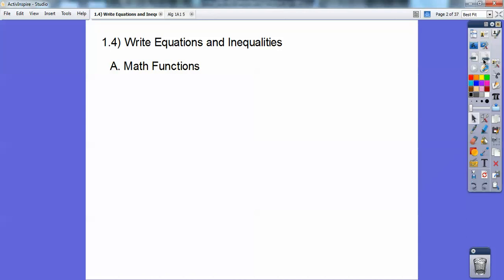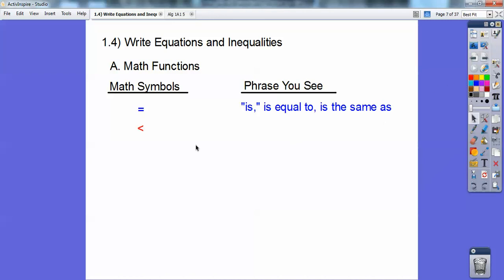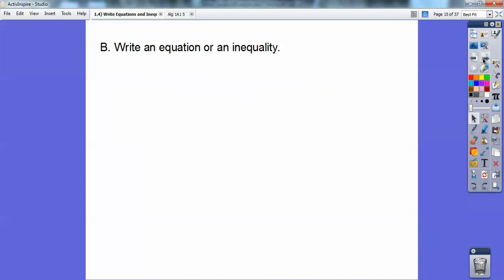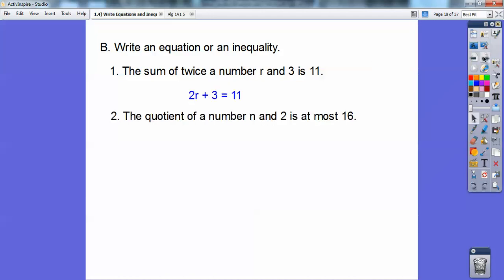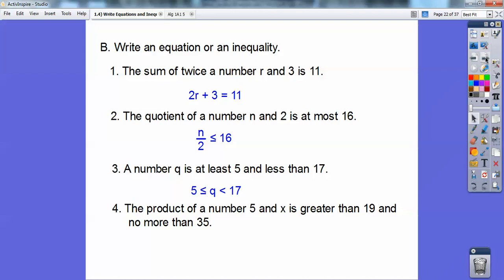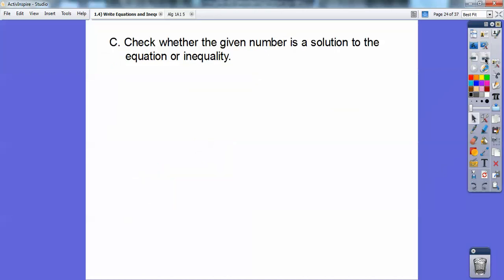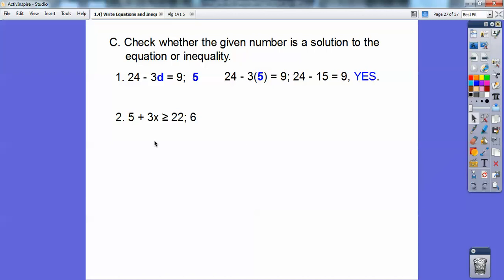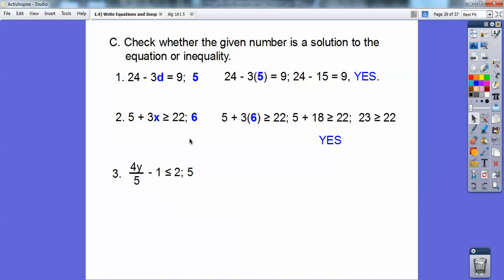Write Equations and Inequalities - Section 1.4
In this Algebra 1 lesson, you get familiar with the Phrases that match up with math symbols such as less than, or greater than or equal to, etc. Then you will use this wisdom to create Equations and Inequalities. The homework is pages 29-30, #'s 3-34 all.